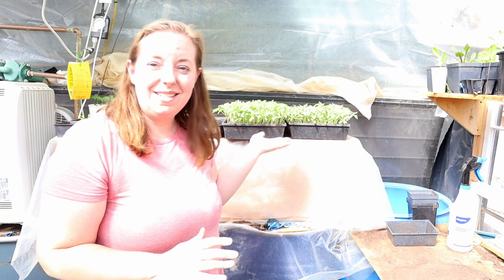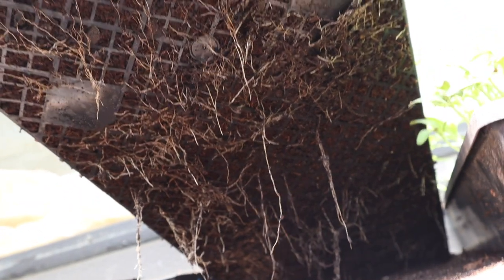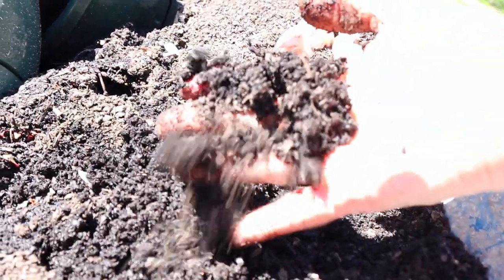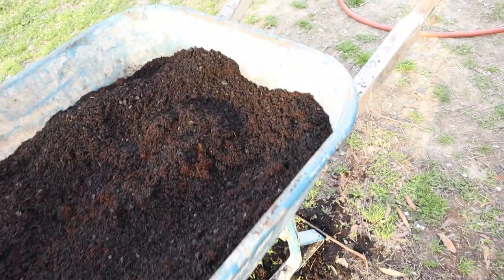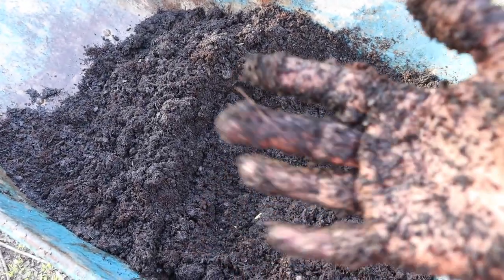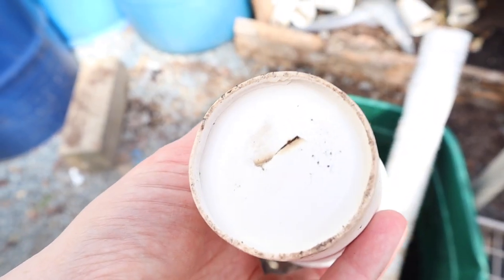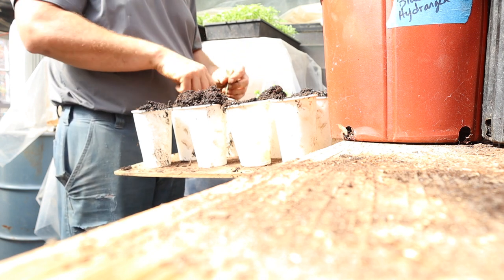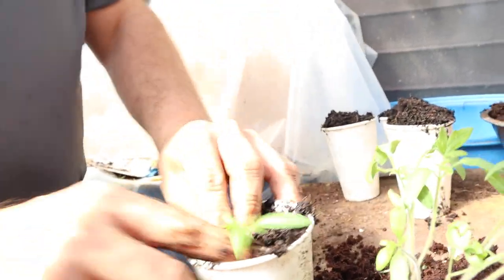How to Pot a Tomato Plant | Best Potting Soil Recipe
There are many, MANY ways to pot a tomato, but this way has always been successful for us. Plus, I'm giving you our recipe for the best potting soil.

Snail Mail:
Adam & Michelle Barringer
339 Apple Orchard Rd.